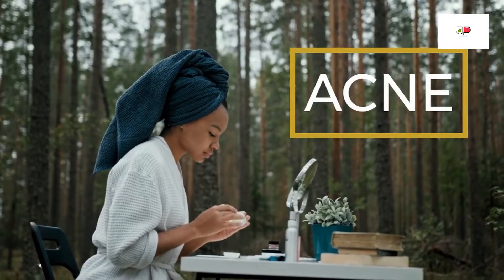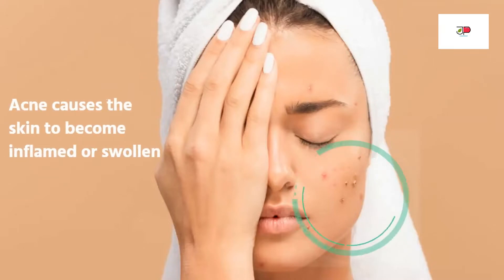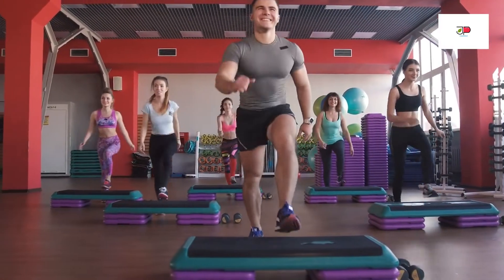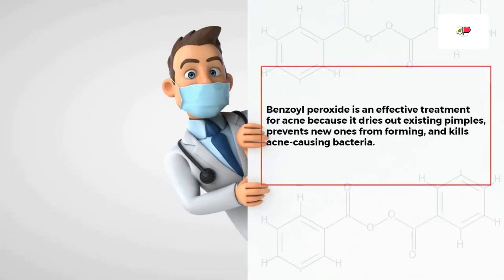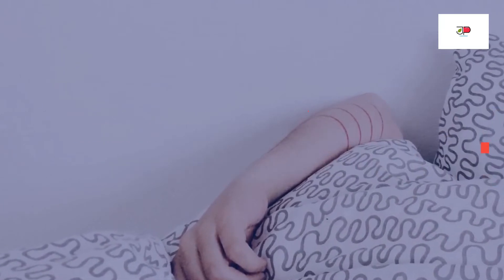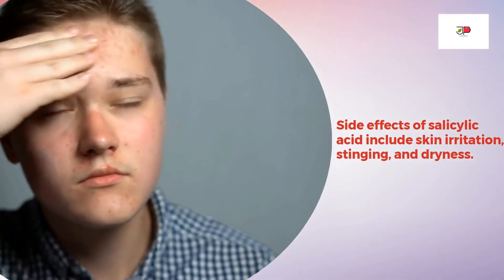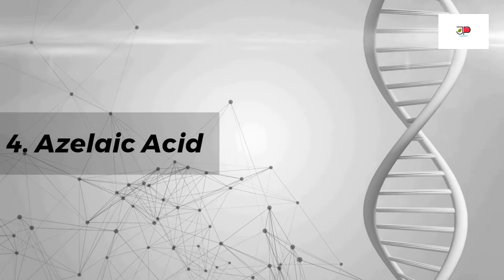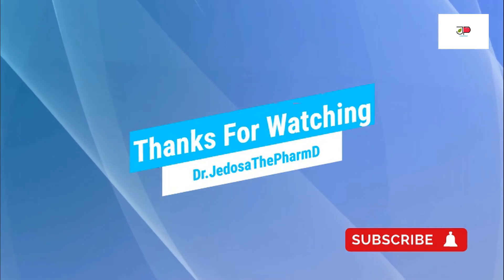How to Treat Acne Fast at Home WITHOUT Doctor's Prescription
Let's talk about how to treat acne fast at home without a doctor’s prescription. Benzoyl peroxide, salicylic acid, Adapalene or Differin, and azelaic acid are the best medications that can treat acne without a doctor’s prescription. This video will demonstrate how to treat acne fast at home using benzoyl peroxide, salicylic acid, adapalene, or Differin, and azelaic acid.

Timestamps
0:00- Intro: How to treat Acne fast at home Without Doctor’s Prescription
0:36- What is Acne?
1:02-Tips on how to treat acne
2:10- How to treat acne fast using Benzoyl peroxide
3:15- How to treat acne fast using Salicylic acid
3:55- How to treat acne fast using Adapalene or Differin
4:32- How to treat acne fast using Azelaic

How to treat acne at home fast without a prescription
1. Benzoyl peroxide such as PanOxyl, Neutrogena Clear Pore cleanser/mask, CeraVe Acne Foaming Cream Cleanser, and Differin Cleanser can treat acne
2. Salicylic acid such as Paula’s Choice and CeraVe Cleanser can treat acne
3. Adapalene or Differin can treat acne
4. Azelaic acid can treat acne

Benzoyl peroxides, Salicylic acid, Adapalene or Differin, and Azelaic acid are the best acne products without a doctor's prescription.

I hope now you know the best way to treat acne fast at home without a doctor's prescription.